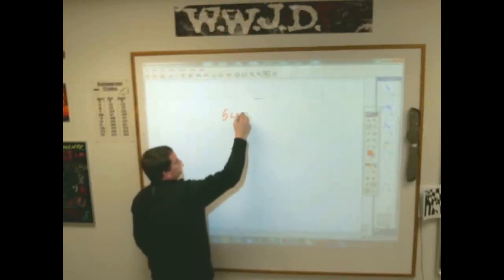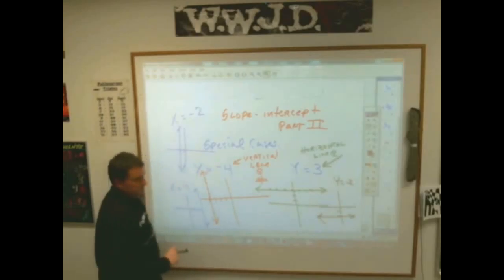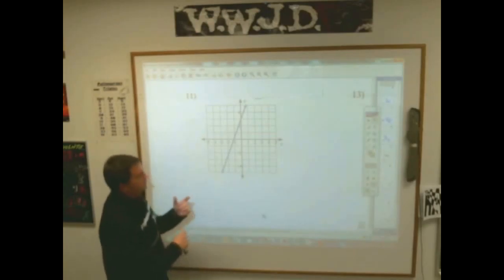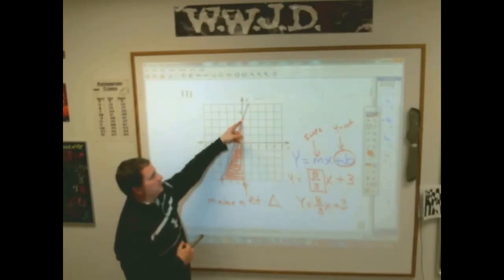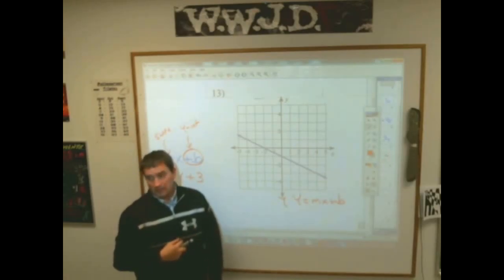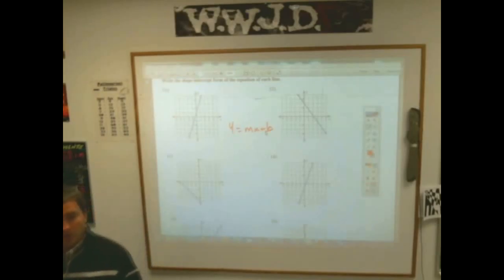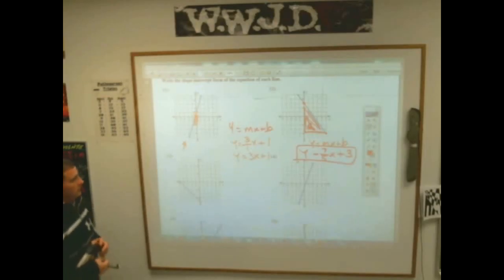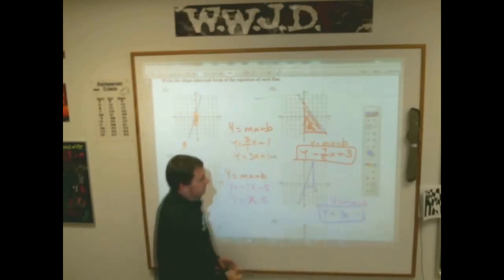Slope intercept part II